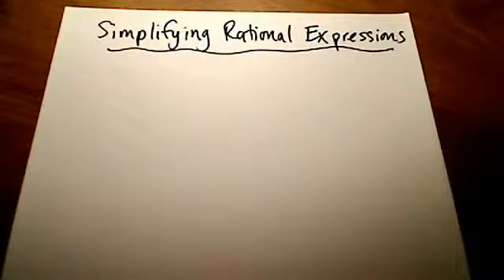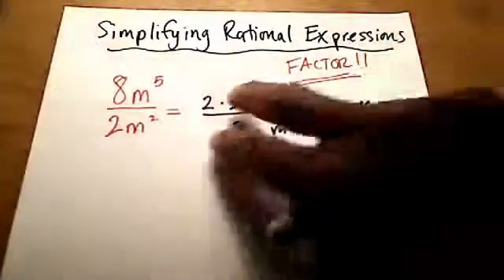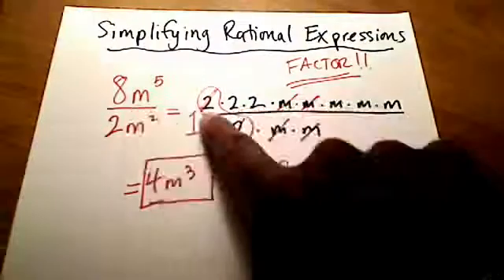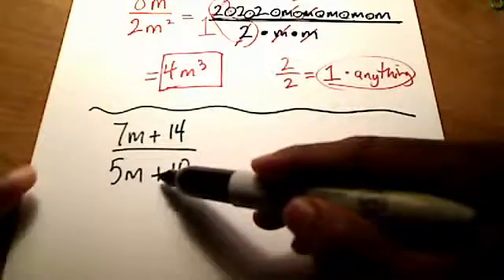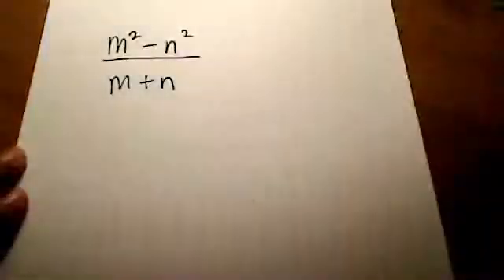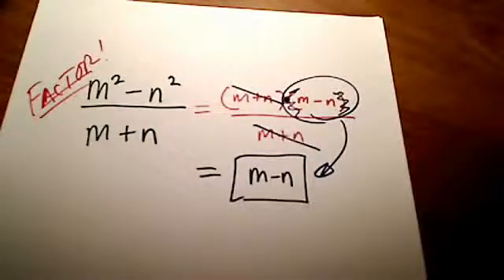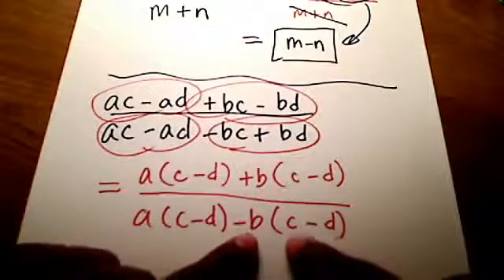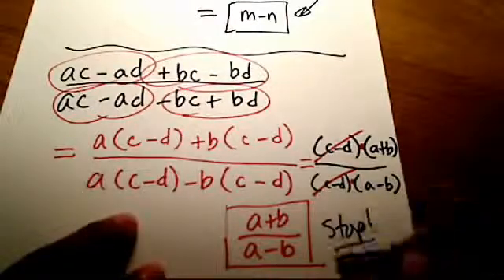Simplifying Rational Expressions (Part 1 of 2) - poyser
Demonstrates how to simplify rational expression (fancy way to say "fractions with variables in them") by FACTORING as the first step!!